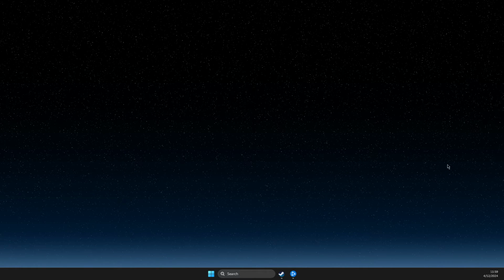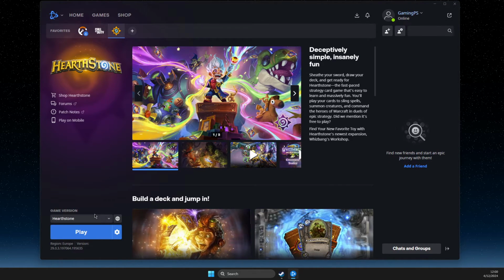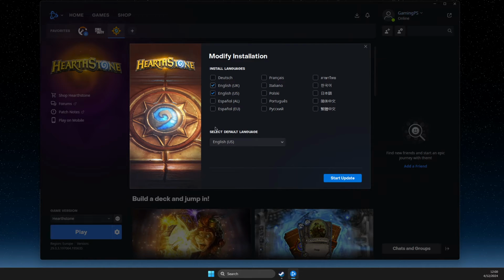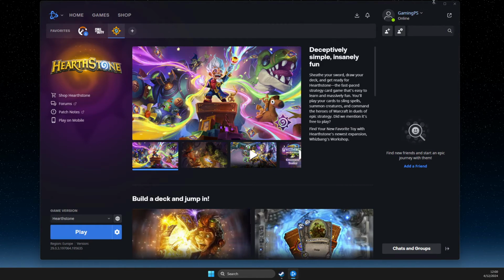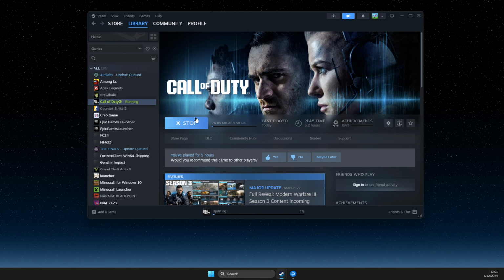How To Change COD MW3 Language in Steam & Battle.net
In this video I will show you How To Change COD MW3 Language in Steam & Battle.net It's really easy and it will take you less than a minute to do it!